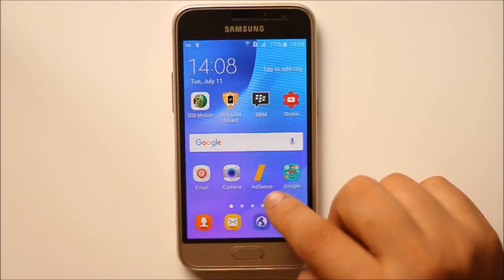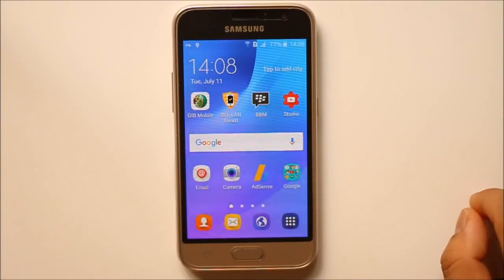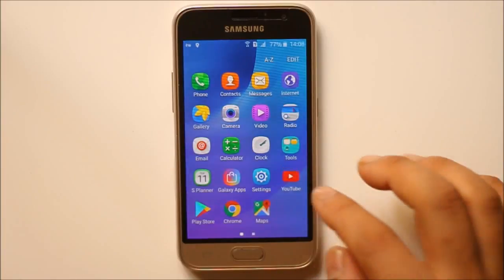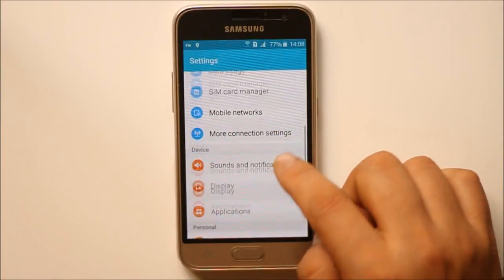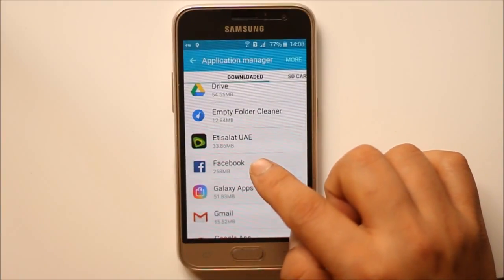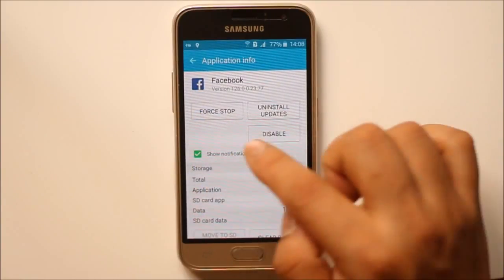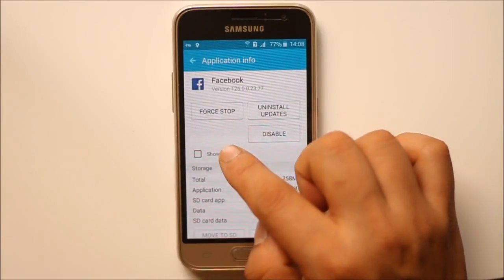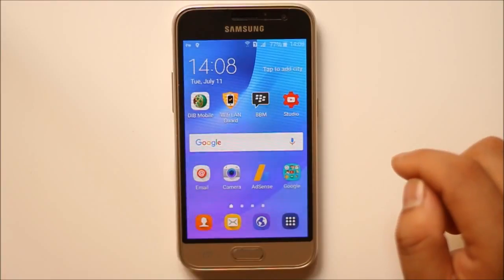Facebook notification not receiving on android device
This video also answers some of the queries below:

android Facebook notifications
android Facebook message notification
no Facebook notification
android tips
android how to